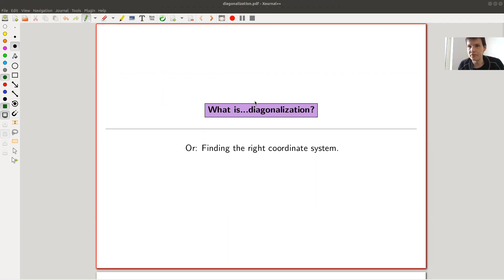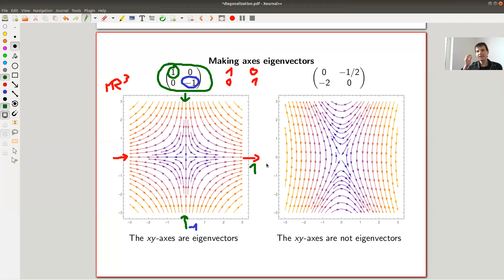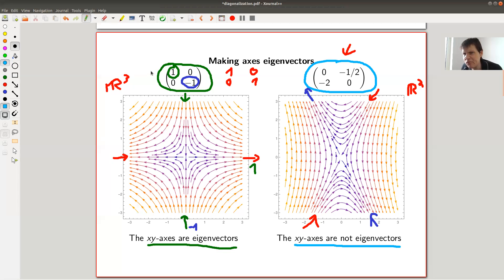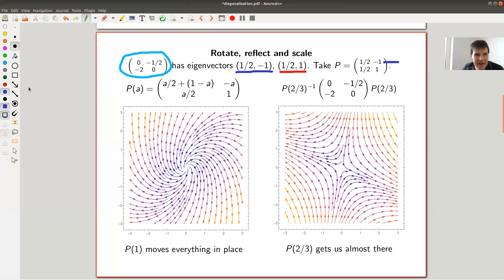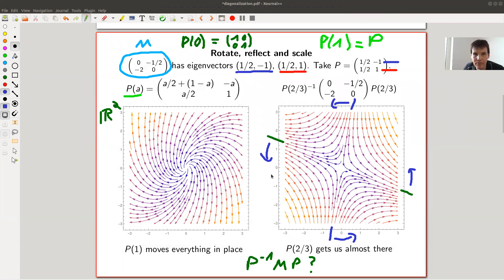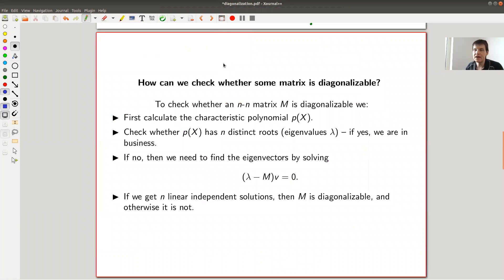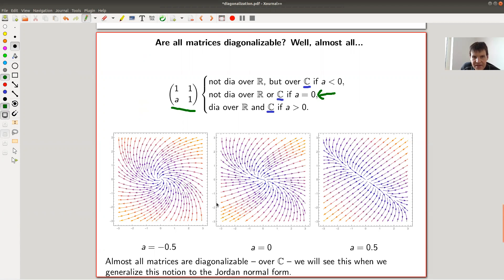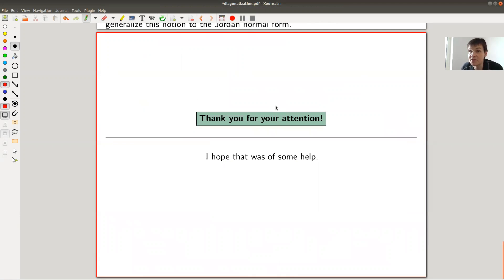What is...diagonalization?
Goal.

This time.
What are...direct sums? Or: Finding the right coordinate system.

Slides.